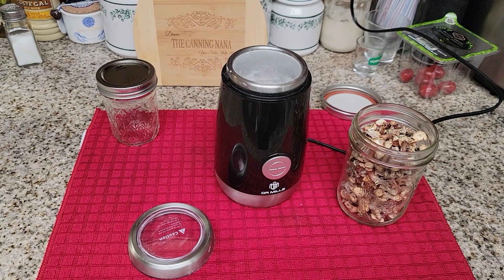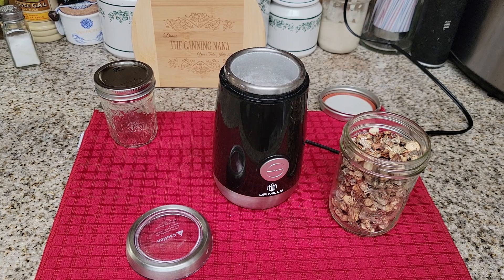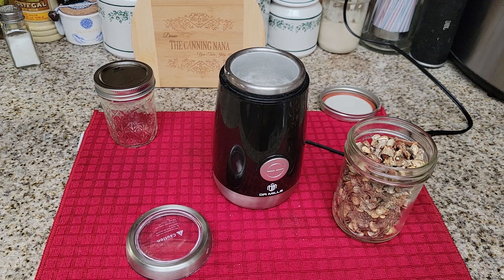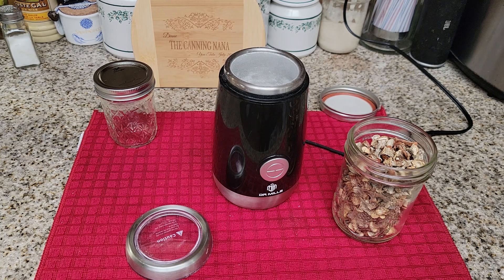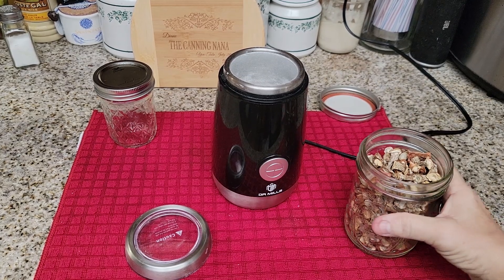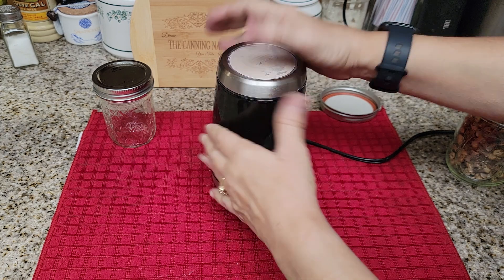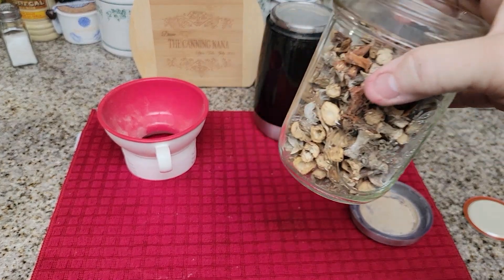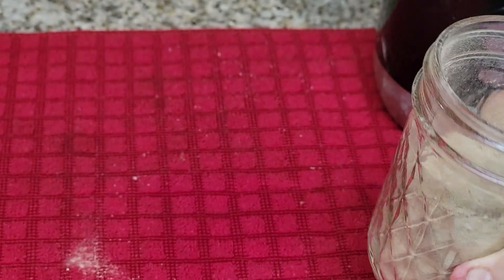How to Make Mushroom Powder from Mushroom stems and Pieces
This is the Coffee/Spice Grinder I am using

I have been getting emails from several people that are not seeing the join button, not sure why!

♡ CANNING LIDS  & LIDS AND RINGS, DE-BUBBLERS, ( AMONG OTHER ITEMS)BACK IN STOCK IN MY ETSY STORE AS OF 2-15-22

MERCARI- Jdgrant12